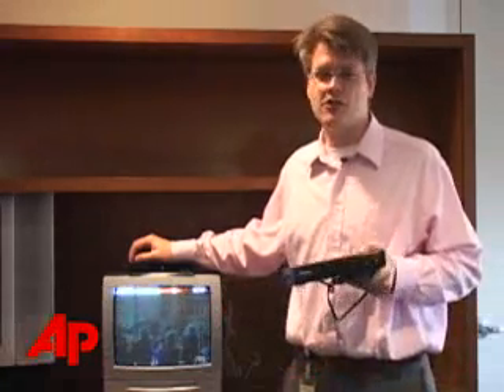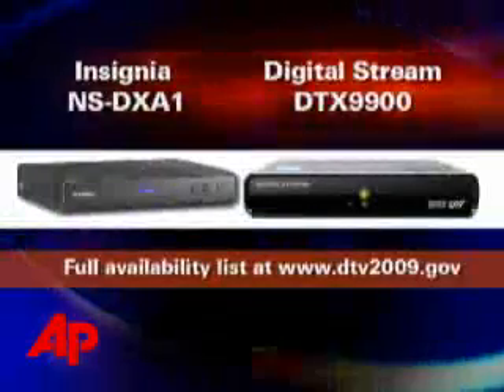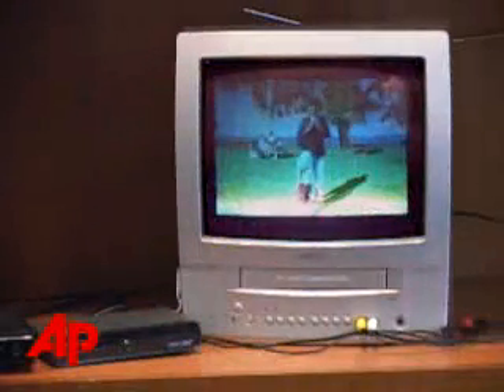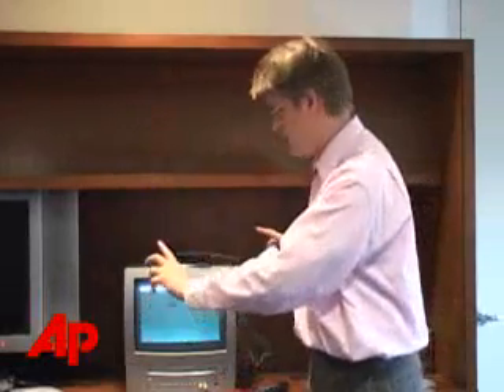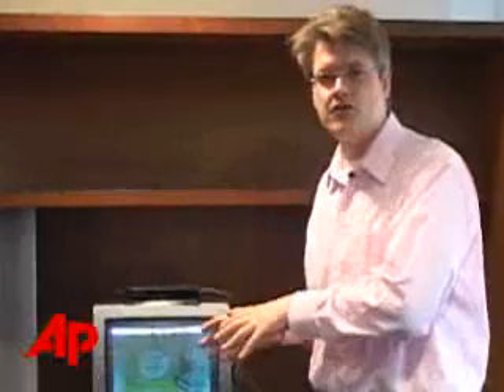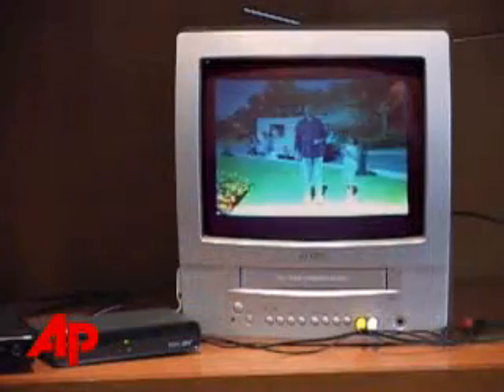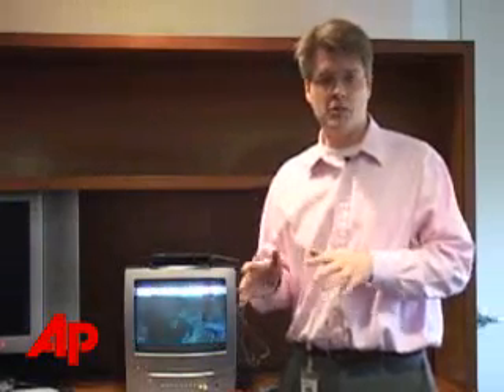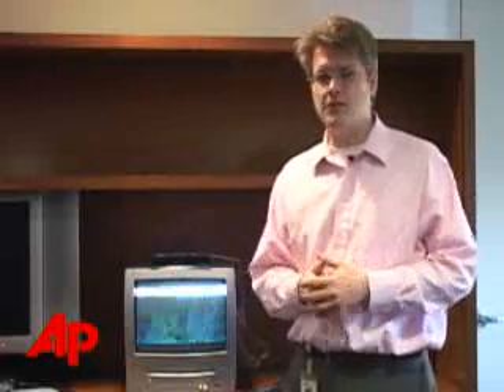Tech Test: Digital TV Converters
Older TV sets will be unable able to receive over-the-air broadcasts next year unless consumers install one of the new digital converter boxes. AP's Peter Svensson takes a closer look at the technology.  (April 23)